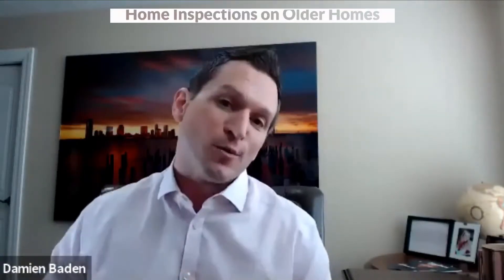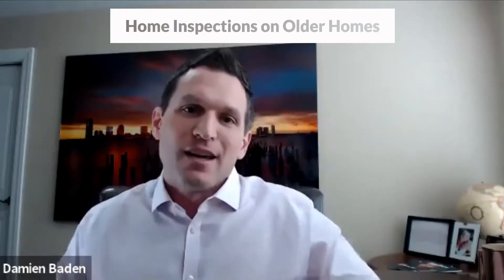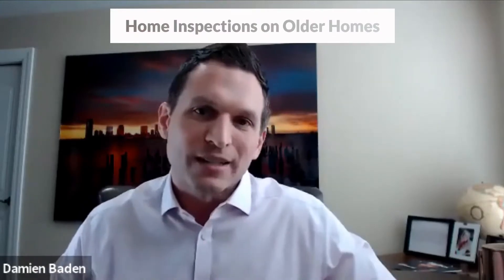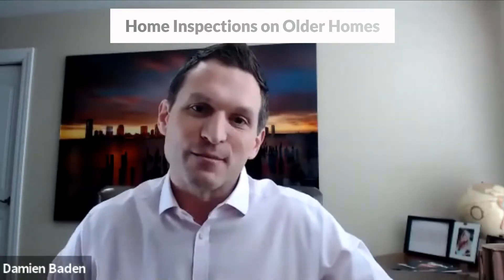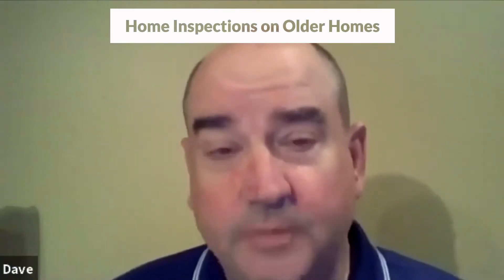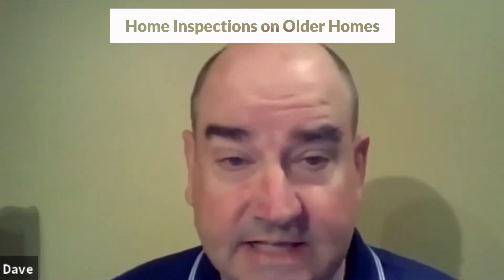Buying an Older Home?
Today we discuss items that come up with home inspections on older homes. Dave Sipple from Duke Inspection Services shares information about electrical, basements, and asbestos that is common in homes before 1950.